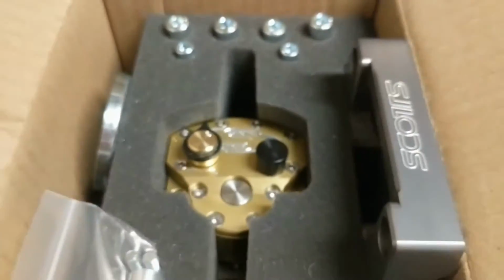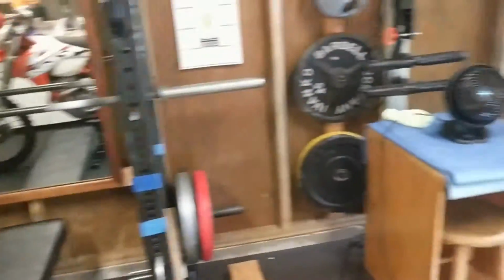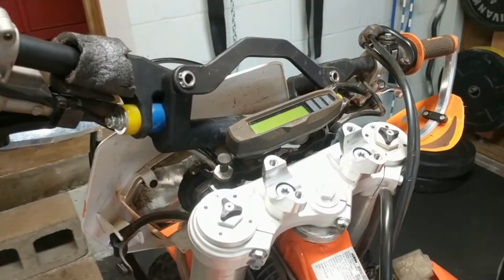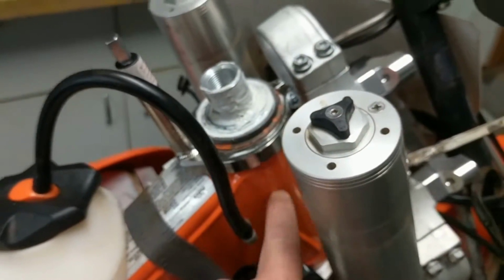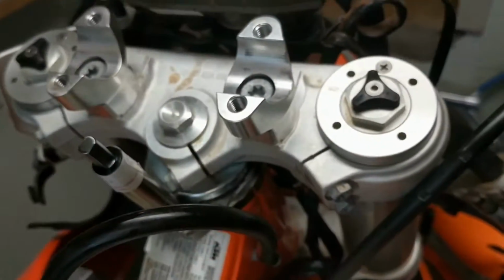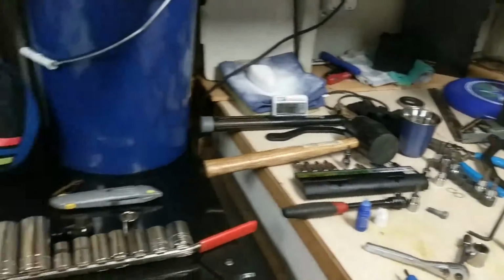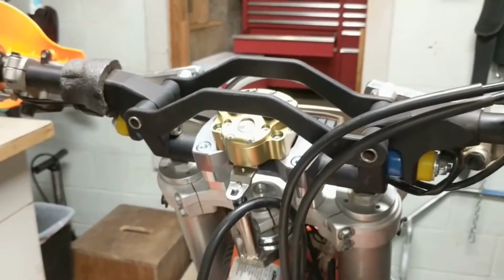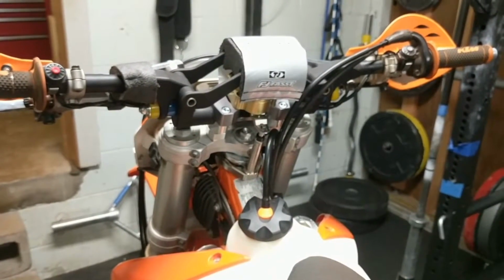Scott Steering stabilizer on 2015 KTM 250 XCFW w Flexx Bars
I made this video as I am not sure if there are others installing the Scott Steering stabilizer with the Flexx Bars. It was pretty easy as the Scott system was so well engineered and finished. I had to go grab a torque wrench in town that took some time to grab. Otherwise it would likely be a 1 to 2 hour install if you take your time. Could be faster with standard bars.